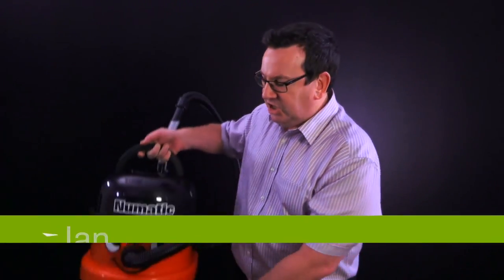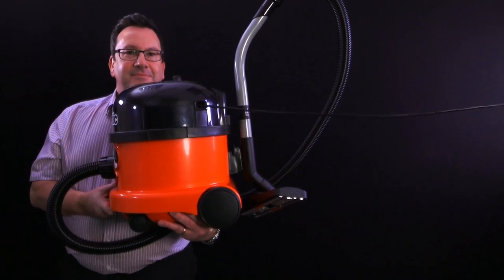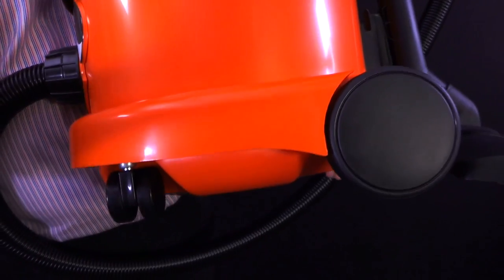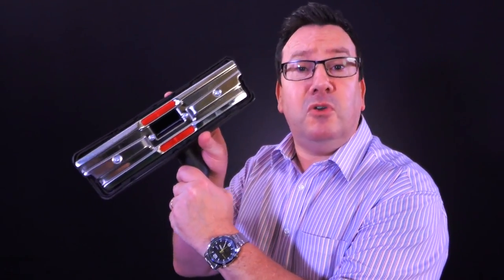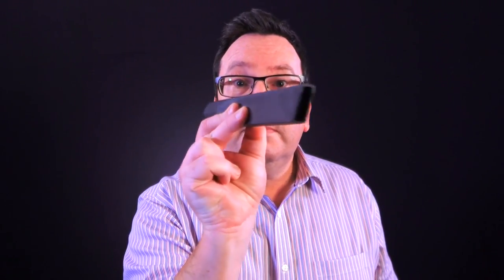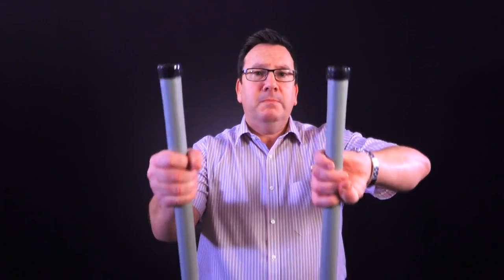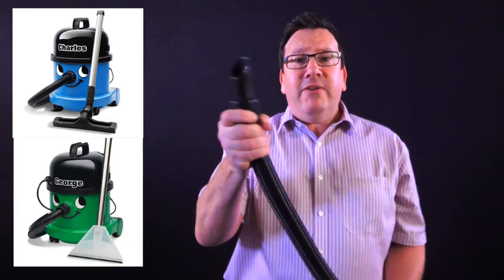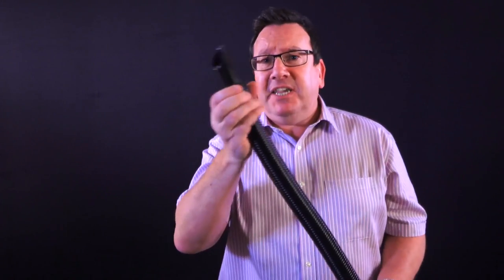Summit Hygiene - Numatic NRV200 Henry Industrial, Heavy Duty Vacuum Cleaner Review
Summit Hygiene specialise in workplace and school solutions for caretakers, janitors, cleaners, maintenance managers, and building managers.

In this latest SumFlix video, by Summit Hygiene, Ian McAuliffe tells you all about the Numatic Vacuum Cleaner model NRV200 which is an industrial, heavy duty version of the popular consumer 'Henry' but with added benefits. You don't, of course, have to work in the industry section to use this model - it's still perfect for domestic use in the home - one of the benefits being the 12.5 metre long power cable which is well over 30 feet - so ideal for doing long staircases!  Watch the video now to learn all him and his relations - Charles and George!.

Also - check-out our online 'Flip' catalogue and view all our many products we can supply directly form our warehouse